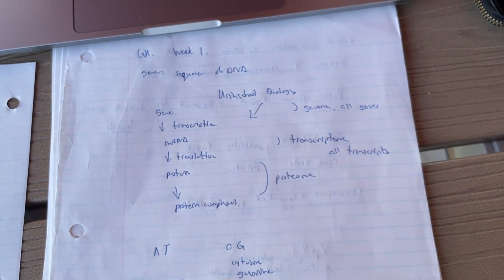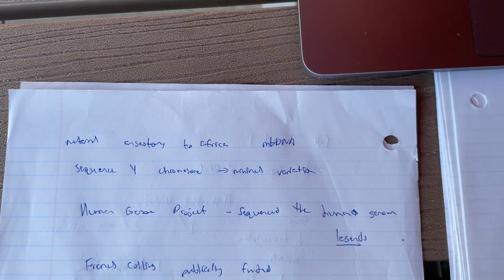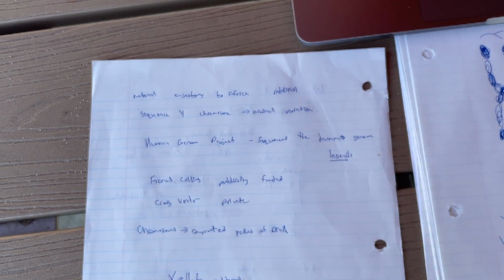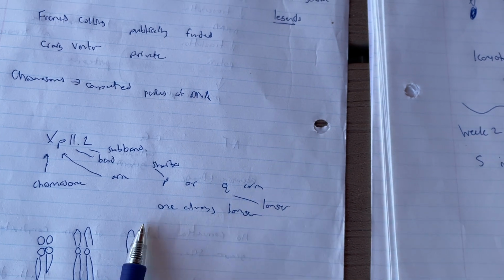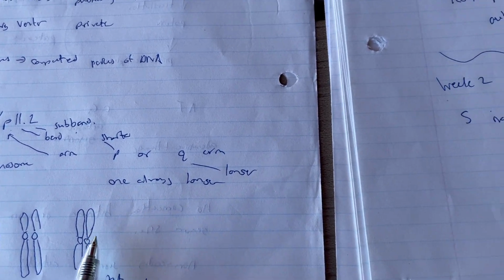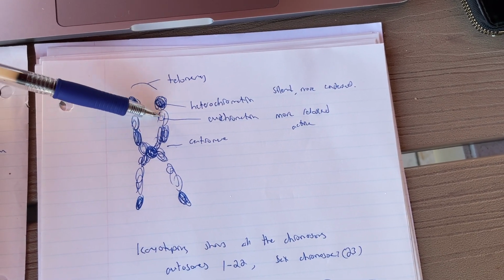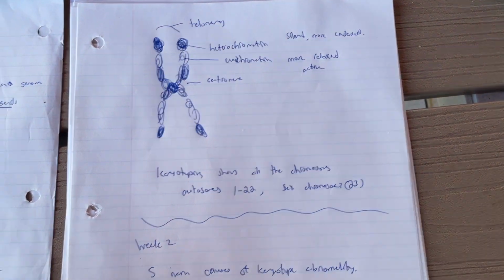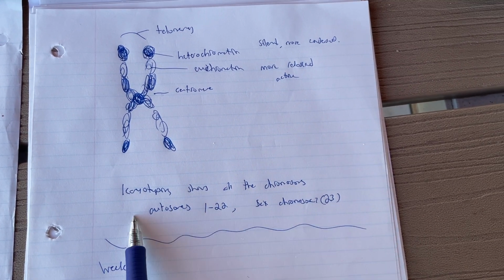week 1 gh